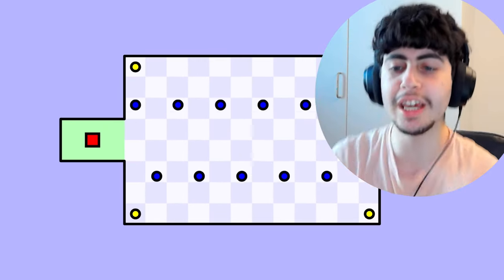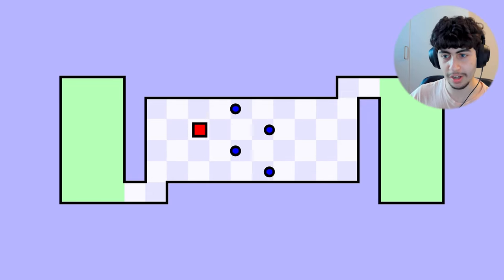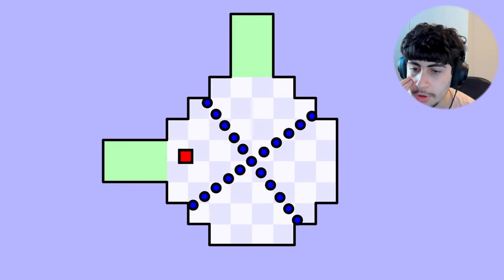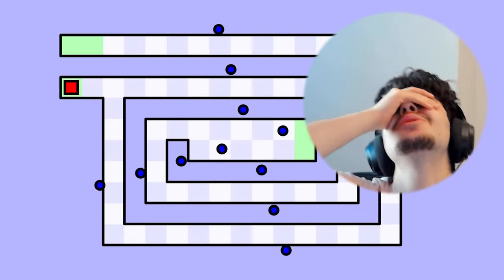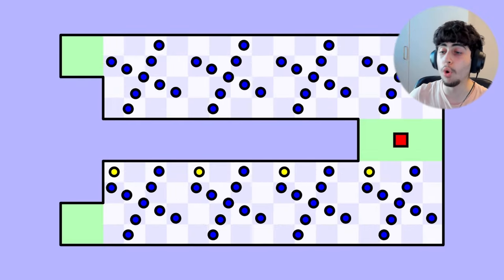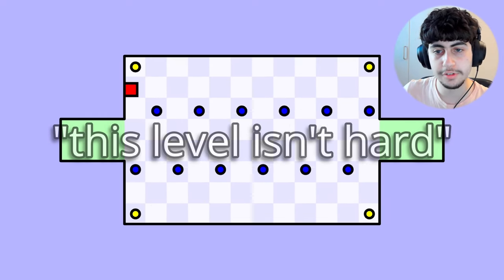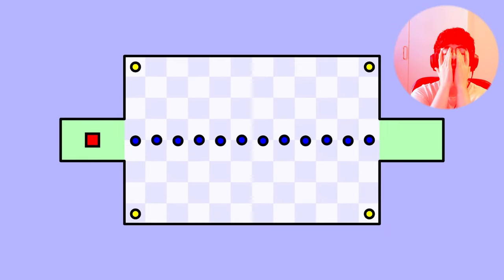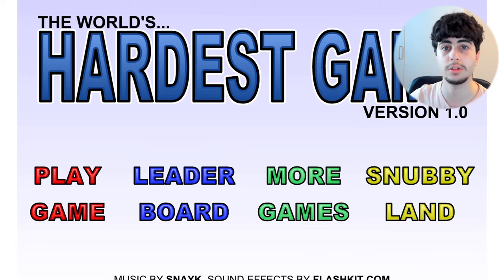The World's Hardest Game...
This might indeed be the world's hardest game. Enjoy!

If you'd ever like to use a part of my video then i would appreciate some credit!